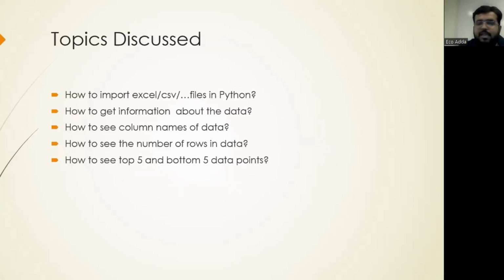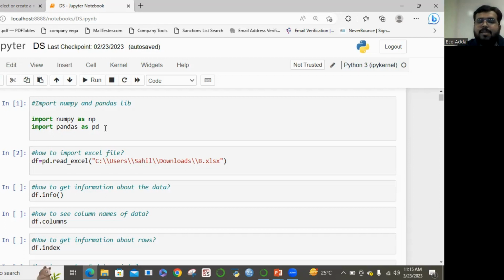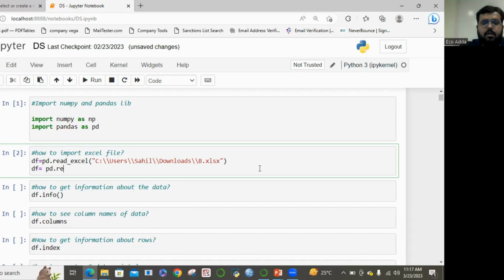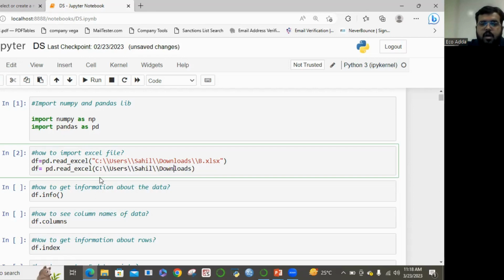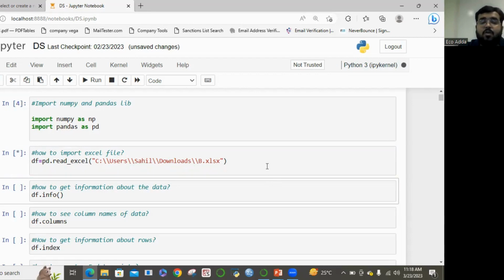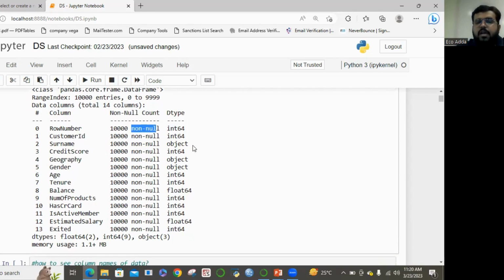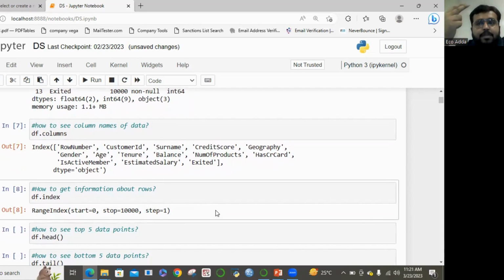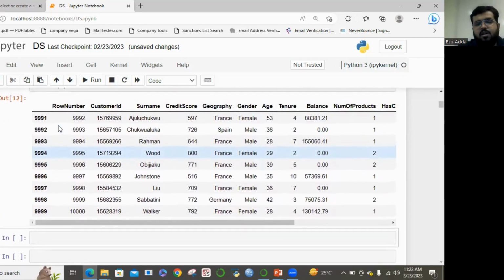Python Basics Series | Sahil Arora | How to import files | See top 5 and bottom 5 data points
How to import excel/csv/…files in Python?
How to get information  about the data?
How to see column names of data?
How to see the number of rows in data?
How to see top 5 and bottom 5 data points?